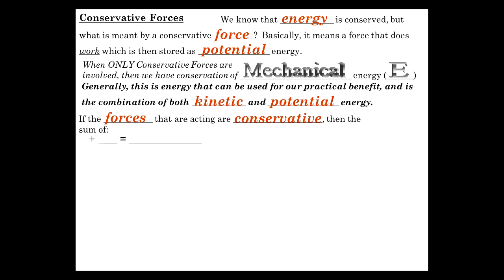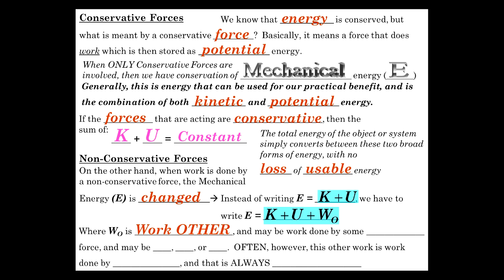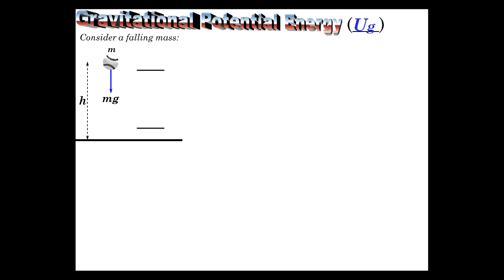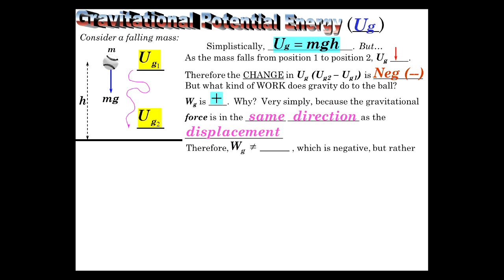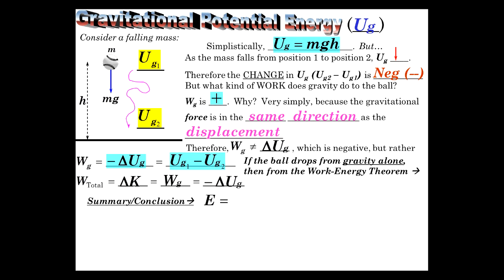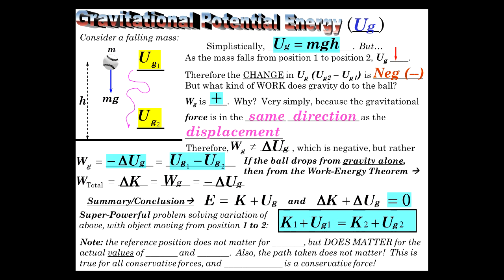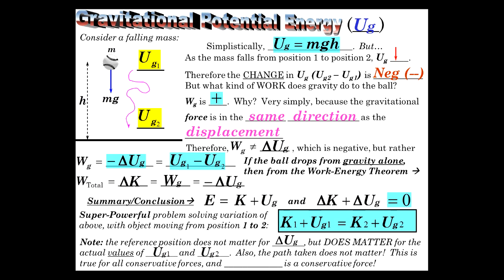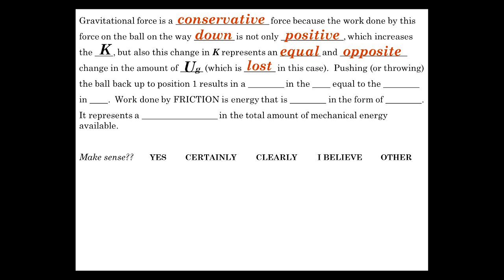Work & Energy Part 4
Conservative forces and Conservation of Mechanical Energy